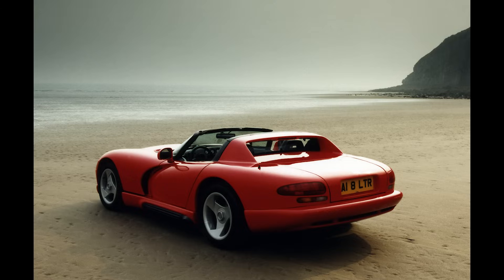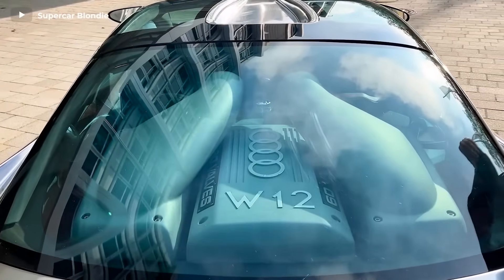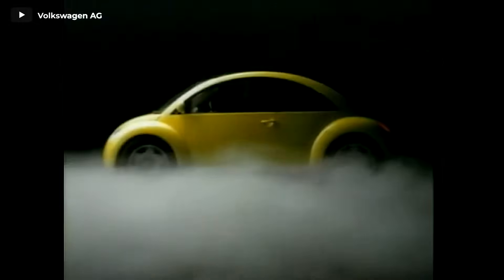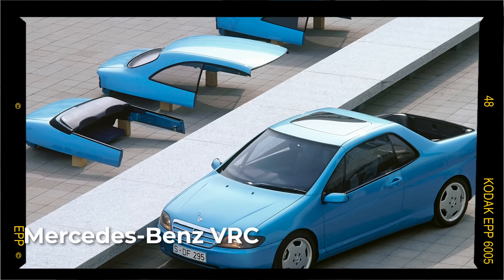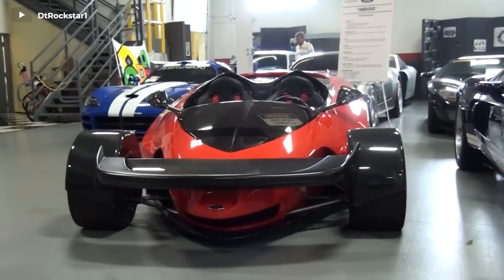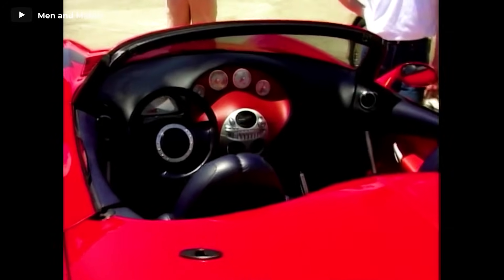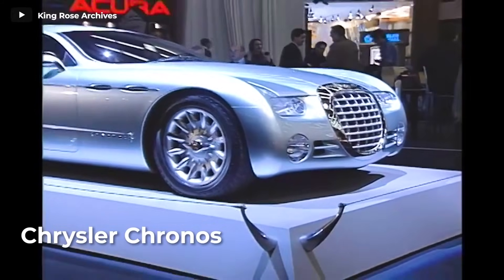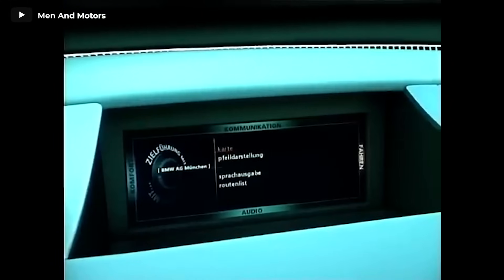Crazy Concept Cars Of The 1990s!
🚗 Uncover the Hidden Marvels of the 90s! The Wildest Concept Cars You've Never Seen! 🚗

Welcome to our automotive time machine! Join us as we explore the most jaw-dropping and mind-boggling concept cars from the 1990s. From radical designs to futuristic technologies, these vehicles pushed the boundaries of imagination and innovation.

In this video, we'll take you on a thrilling journey through a selection of iconic 90s concept cars that left an indelible mark on the automotive world. Get ready to witness:

🌟 The Astonishingly Futuristic: Explore the cars that looked like they were straight out of a sci-fi movie, with cutting-edge features that were way ahead of their time.

💥 Mind-Blowing Performance: Discover concept cars with mind-boggling horsepower and speeds that would make even today's supercars blush.

🎨 Outrageous Designs: We'll delve into the most audacious and unique designs that challenged conventional aesthetics and dared to be different.

🔧 The Tech Innovations: From advanced infotainment systems to autonomous driving features, you'll see how these 90s concepts laid the groundwork for the modern cars we drive today.

🔥 Join us on this incredible ride and relive the golden era of automotive dreams! Don't miss out on this thrilling exploration of the cars that set the bar for automotive innovation.

If you're a car enthusiast or simply love to marvel at the creative genius behind these concept cars, this video is a must-watch!

Section 107 of the U.S. Copyright Act states: “Notwithstanding the provisions of sections 106 and 106A, the fair use of a copyrighted work, including such use by reproduction in copies or phonorecords or by any other means specified by that section, for purposes such as criticism, comment, news reporting, teaching (including multiple copies for classroom use), scholarship, or research, is not an infringement of copyright.”